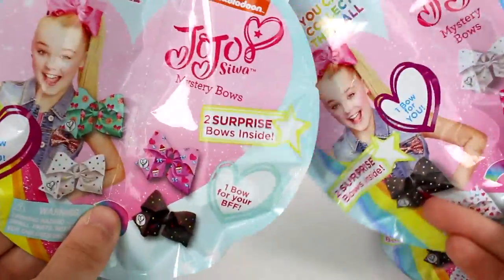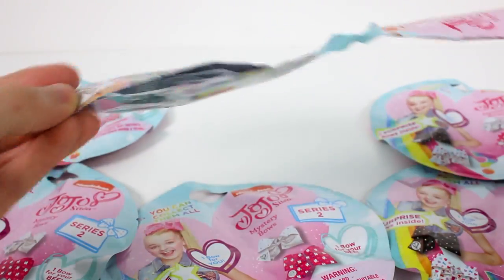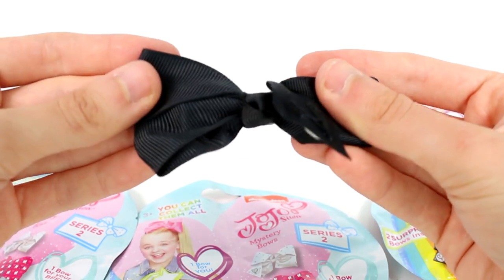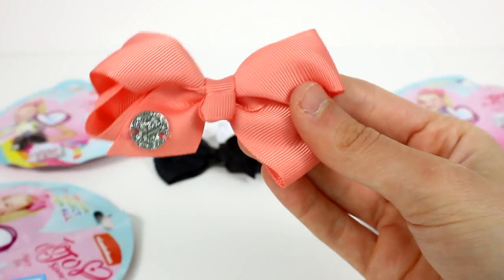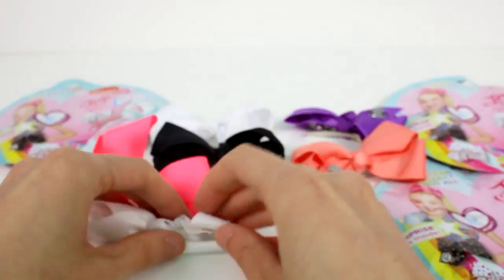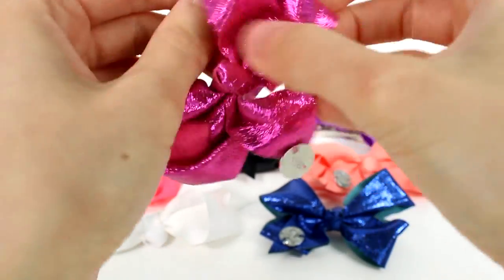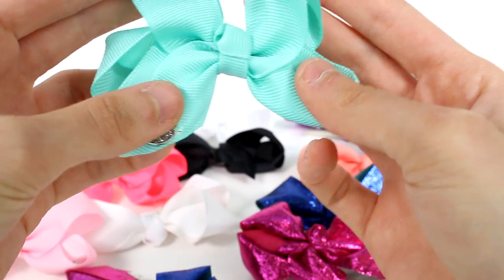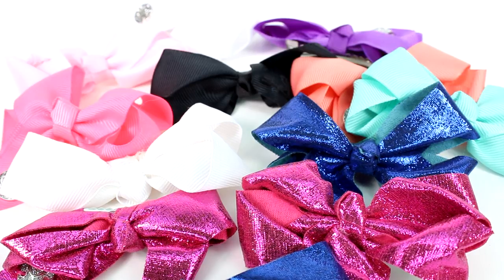JoJo Mystery Bows Blind Bags Series 1 and 2 Unboxing Toy Review